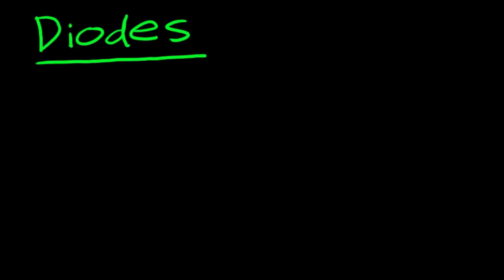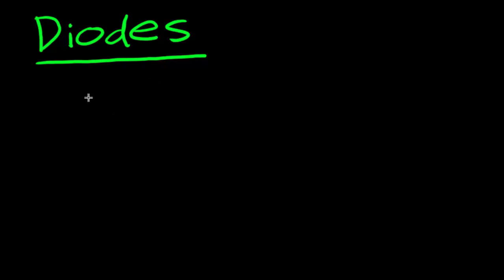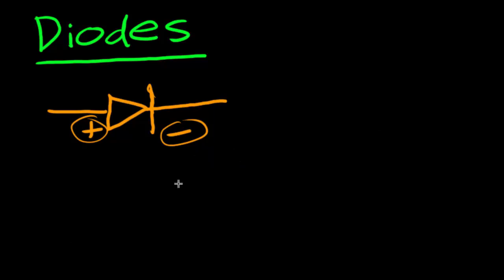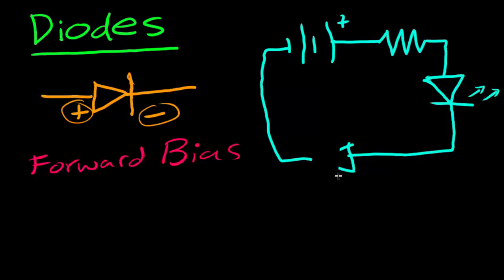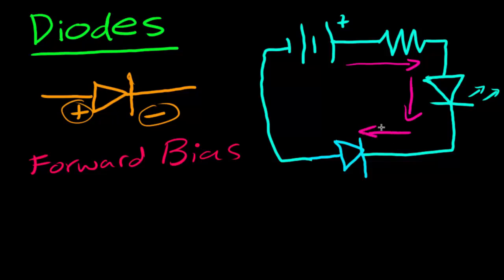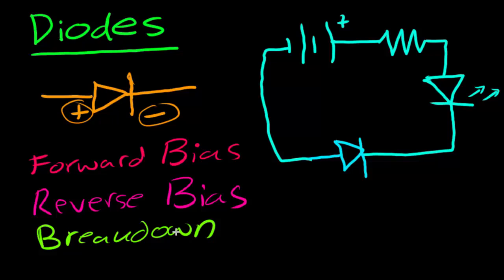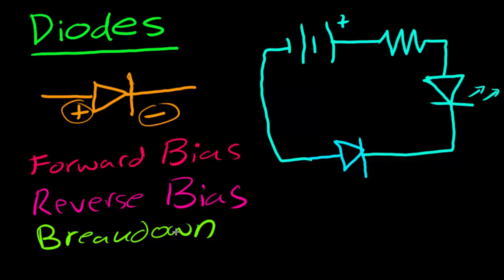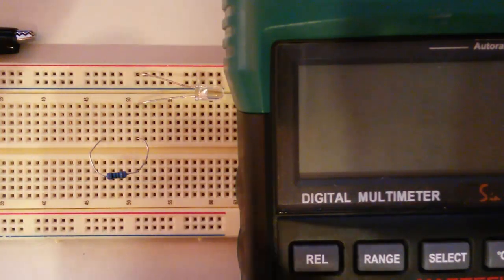Beginner Electronics - 20 - Diodes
We learn about regular diodes and build a couple of circuits!